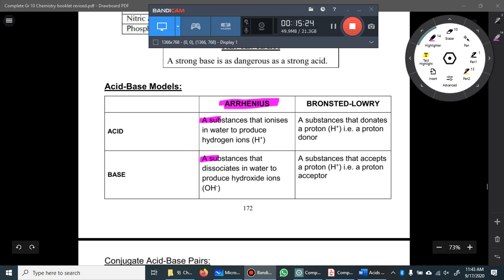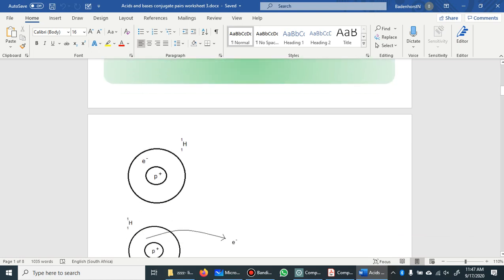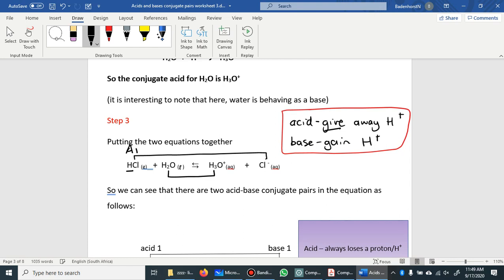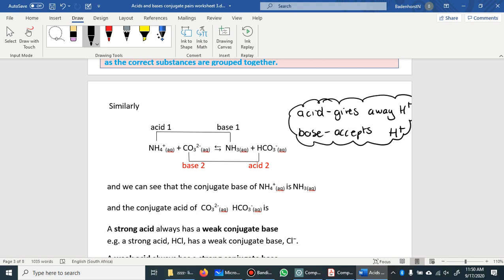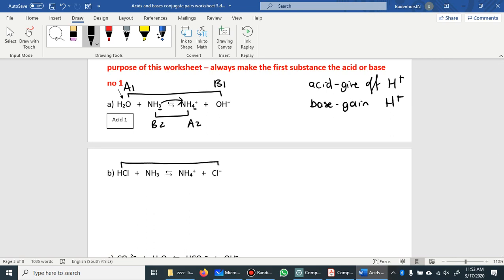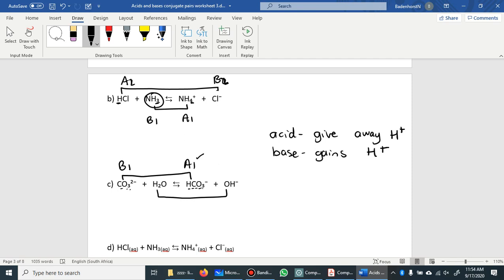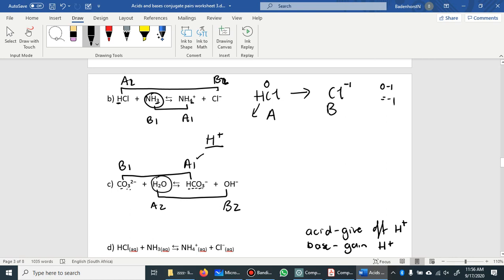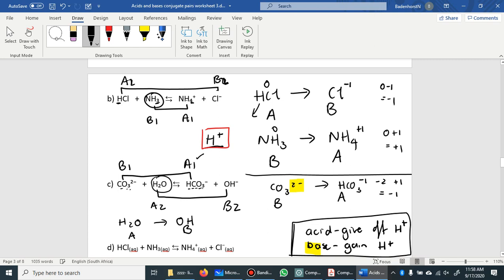Acids and bases lesson 2 gr 10 2of5